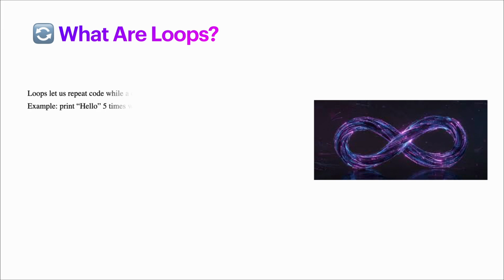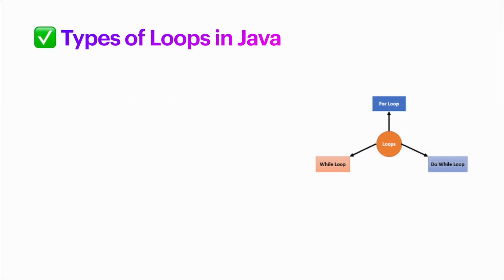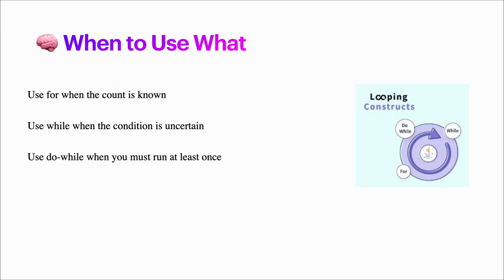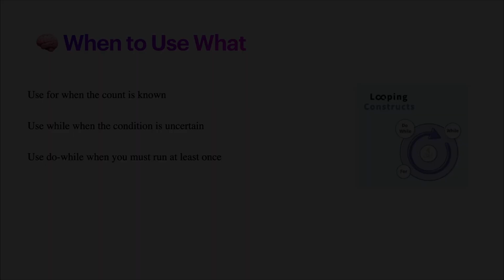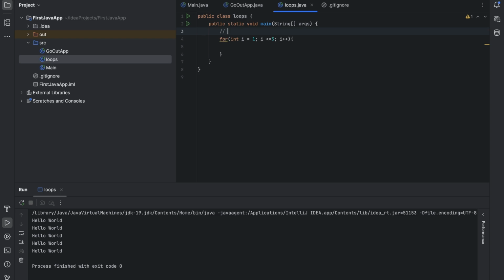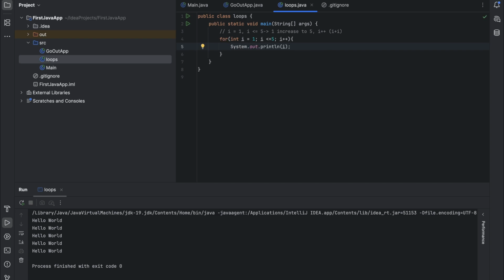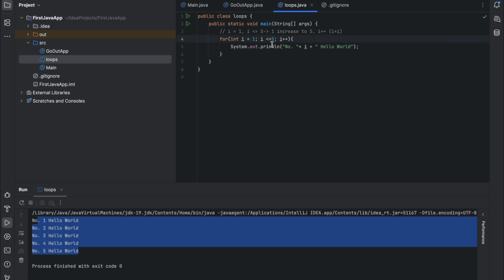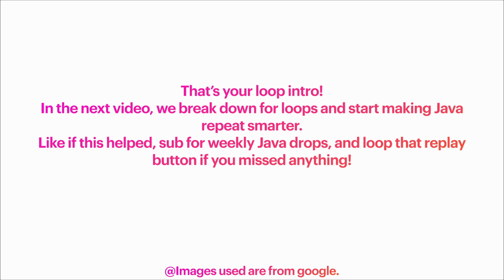Java for Beginners | Loops Explained part 1 | Learn Java Programming Easily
Welcome to today’s Java tutorial — Loops Explained part 1!